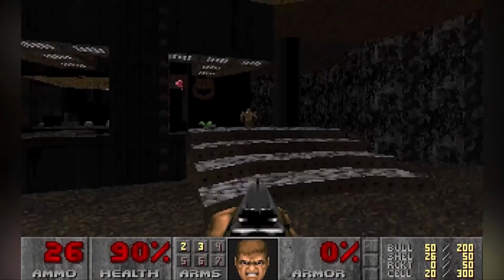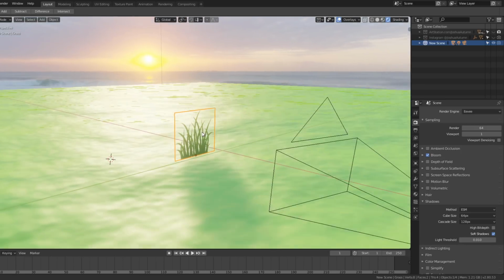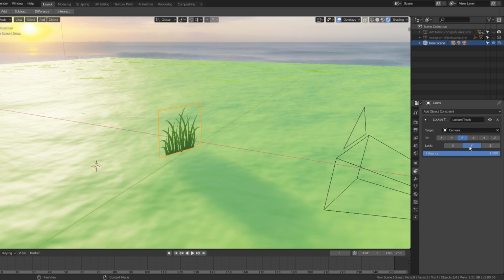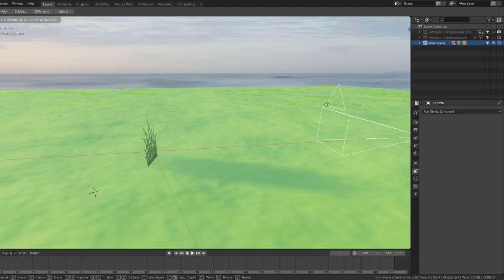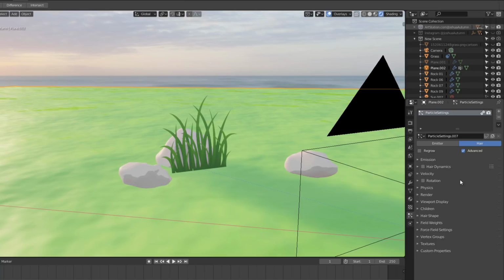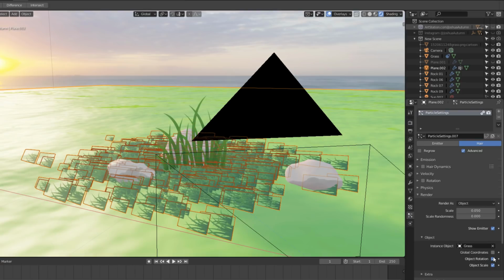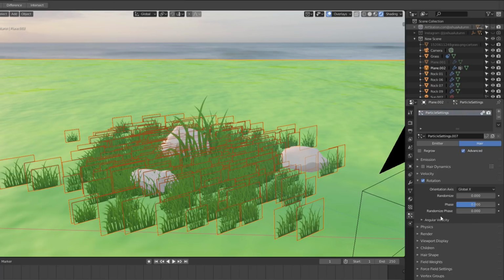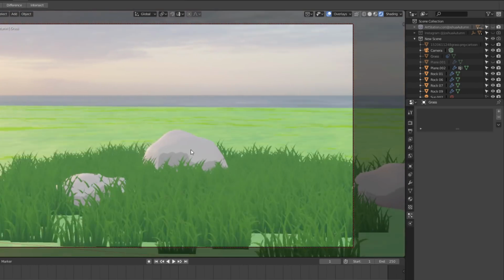How to properly Billboard sprites & particles in Blender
In this tutorial, we'll be going through on how you can recreate sprite billboards used in video games in Blender.  We'll be going over how to create this effect on one sprite/object, and then how to apply it in a particle system.

Billboards are 2D elements in-crusted in a 3D world, which are always computed always automatically face the camera.

In older games, they were used to save on memory, so character sprites and object sprites would become billboard.  In modern games, they're mainly used to help improve game performance by making the engine do less work, so most games today billboard effects like smoke, explosions, clouds, fire, cel shaded grass, and aura.

Where can you find me?
About me:
I am a teenage CG Intermediate named Joshua.  I like 3D stuff.

Secret Message: I wanted to spend a few months away from youtube and instead, to learn more and grow in Blender, but when the time came when I wanted to make tutorials again, school struck, surgeries happened, and now here I am 8 months later (almost 9).